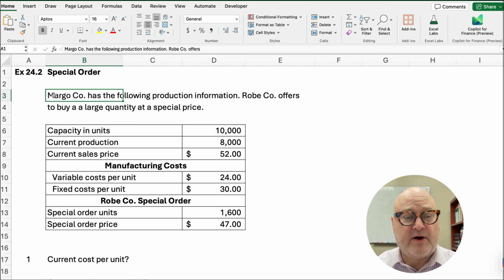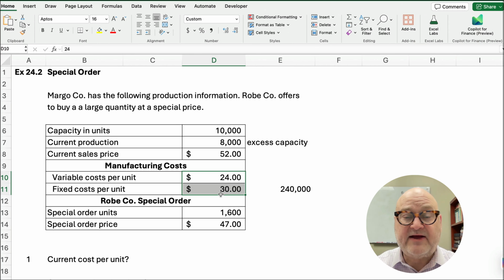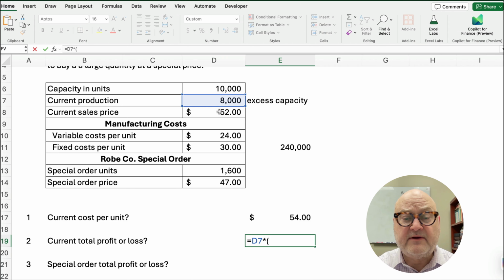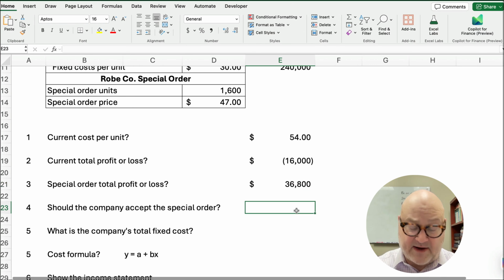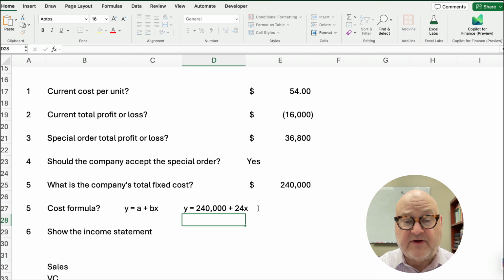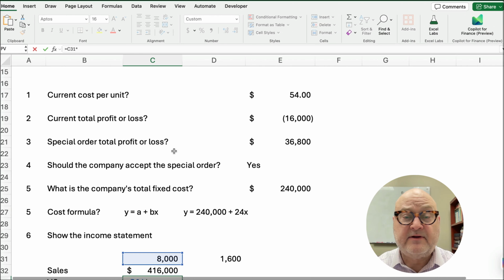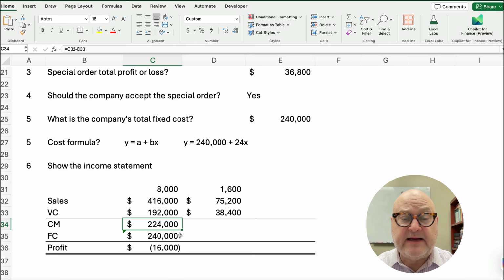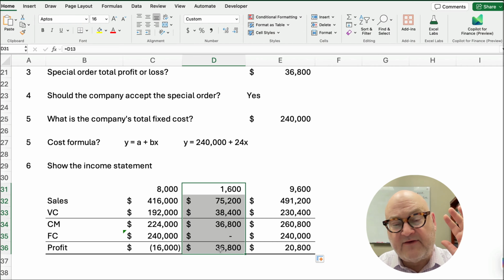Accept or Reject? How to Decide on Special Orders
💰 Want to learn how to invest for beginners? This video explains how to analyze a special order problem within relevant costing. We calculate costs and profit to determine the best course of action. This accounting tutorial will help you in decision making by preparing an income statement reflecting the special order.

SEE ALSO

ACCOUNTING BASICS

EXCEL BASICS

FINANCE BASICS

INTERMEDIATE ACCOUNTING

MY GEAR

4/26/2026